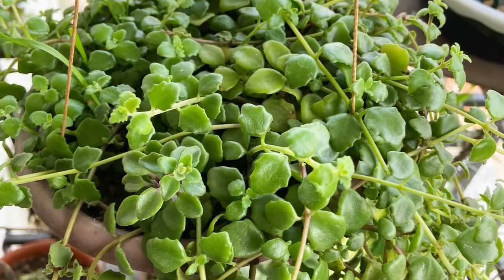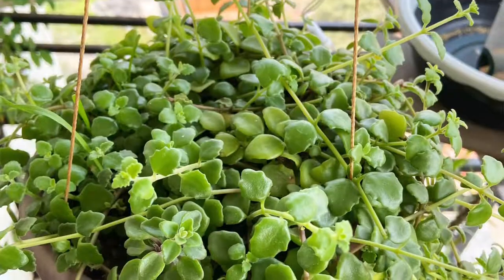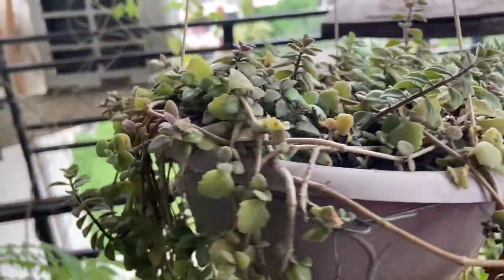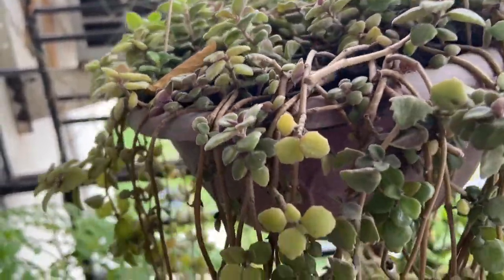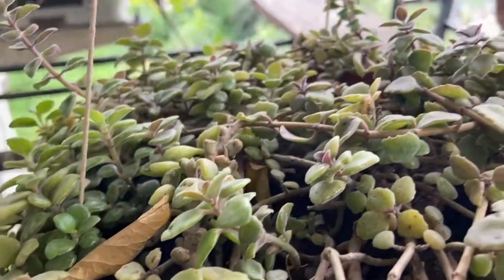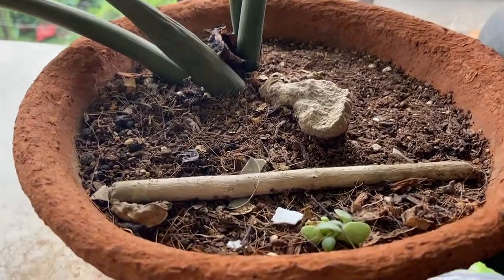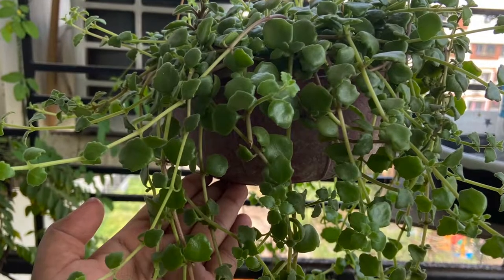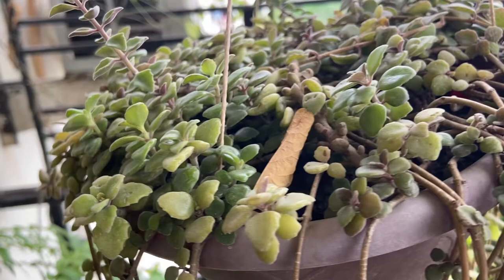Tangled Heart hanging plant - How to grow, care and propagate in 2021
Tangled Heart or Plectranthus prostratus – Succulent Swedish Ivy. Native to South Africa. The botanical name of Tangled hearts is Plectranthus prostratus. Tangled heart is also called as Pillow plant. Tangled hearts plant is the most appealing hanging succulent plant to grow in the balcony. They look like little hearts drooping from a pink vine. 💚💚